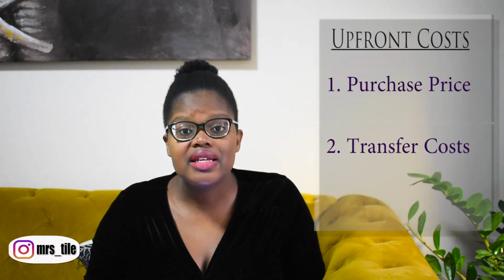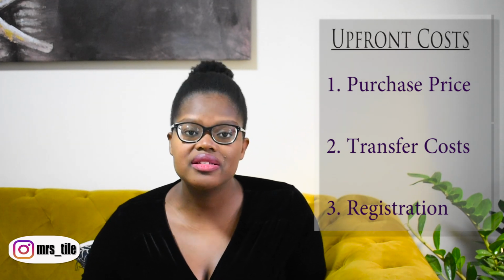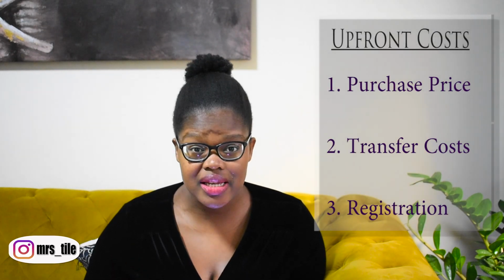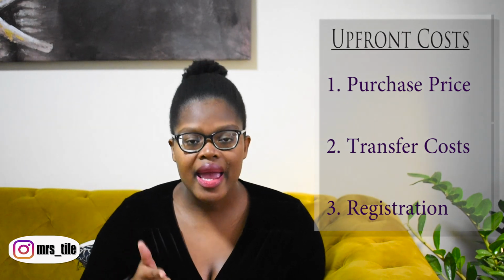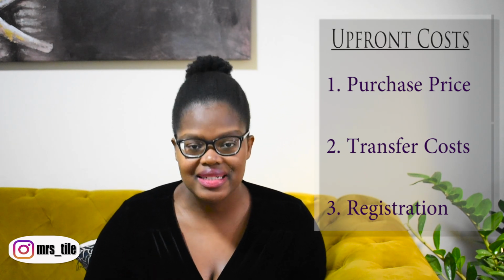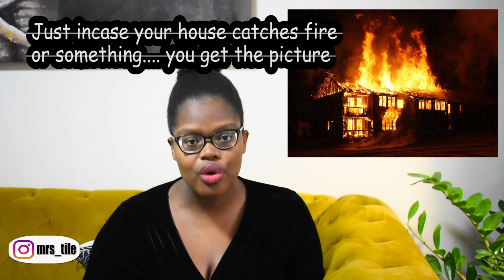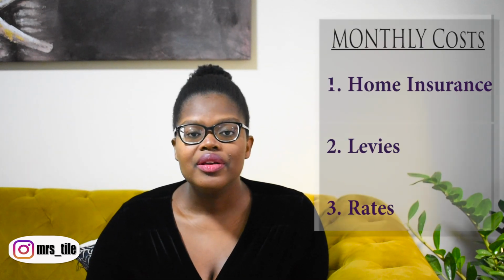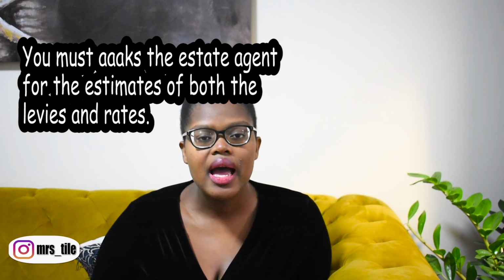BUYING A HOUSE TIPS | THE COST OF BUYING PROPERTY IN SOUTH AFRICA | ALL PROPERTY COSTS EXPLAINED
Investors || Get a hold of this easy to read practical guide on investing in SA and bonus tracking and stock market research tools